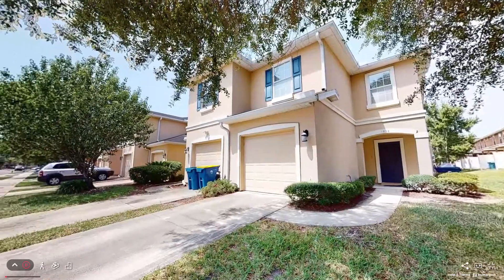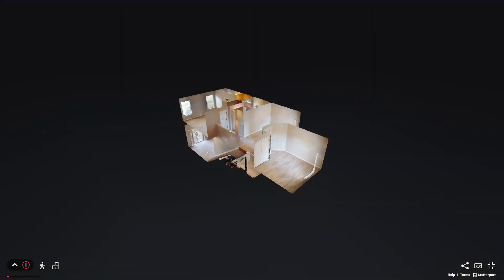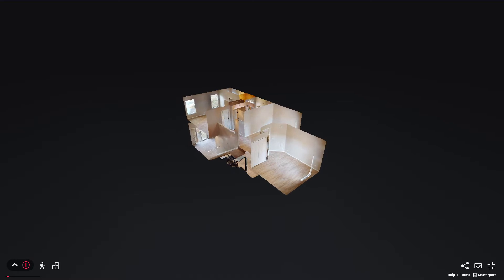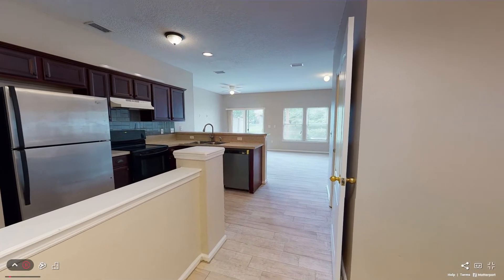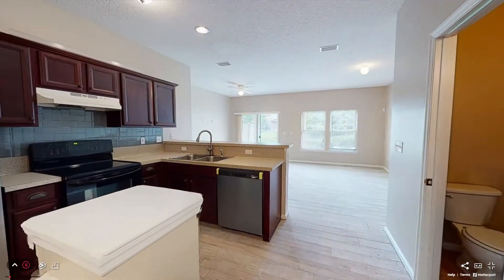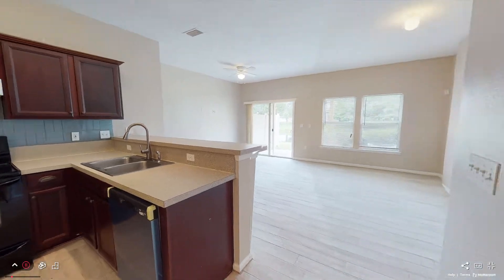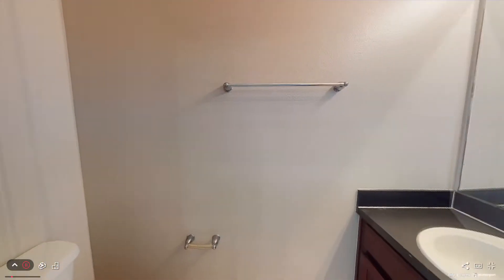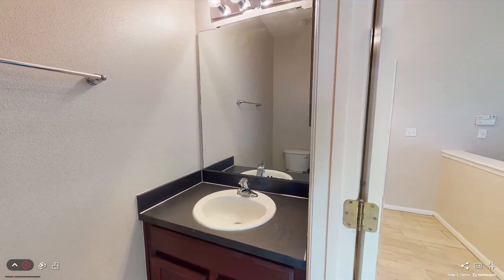Beautiful 2 bedroom, 2 bathroom plus loft townhome for rent in Biscayne Bay!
This unit features over 1,500 sq. ft. of living space. Nice open concept floorplan. Well equipped kitchen. Half bathroom located downstairs. Nice tile flooring throughout the entire unit. Upstairs you have 2 bedrooms, 2 full bathrooms and a loft area. There is washer/dryer connections located upstairs. Primary bedroom is a great size. Primary bathroom has a walk-in shower. This unit comes with a single car attached garage. There is a covered patio overlooking a pond view! This unit is a must see!